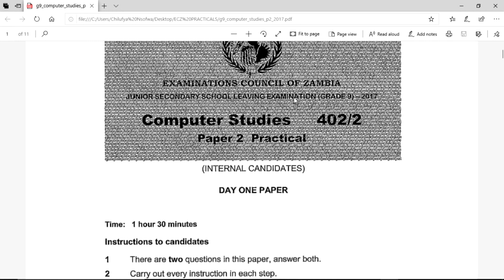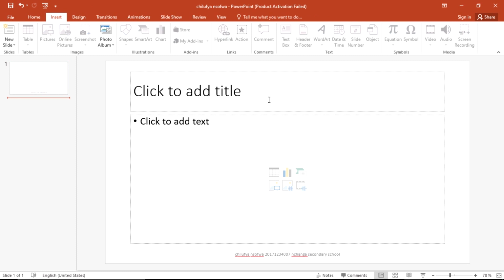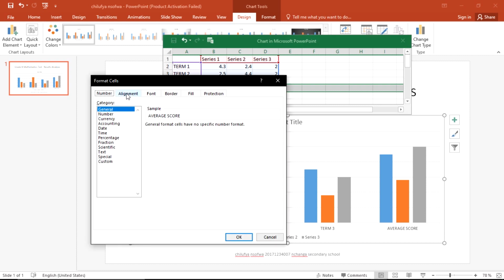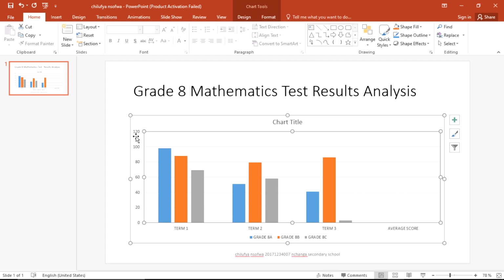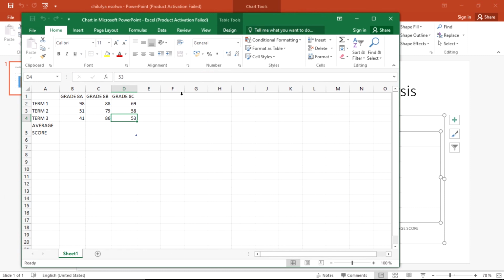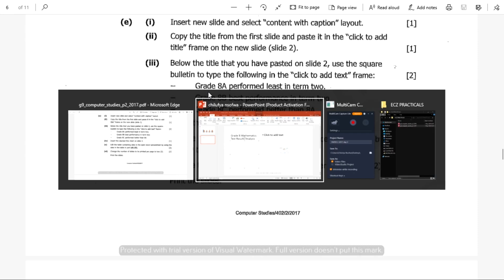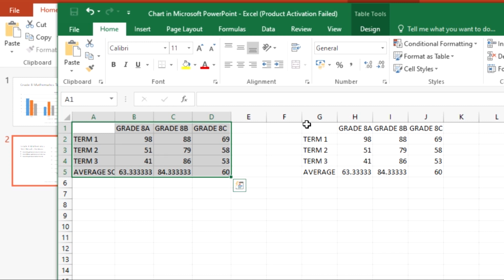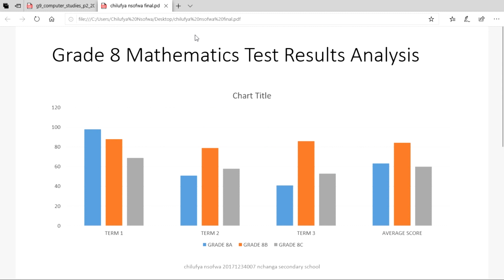ECZ Computer Practical Exam-Microsoft PowerPoint (G9) Part 3 of 6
computer studies Grade 9 - 2017 Practical exam questions.

This is Part 3 of 6, in this 2017 Examination Paper, and the first of it's kind on YouTube.

weather you are in Grade 8, 9 or just someone interested in learning the fundamentals of Microsoft PowerPoint, this video is perfect for you.

This video has been created in such a way that even absolute beginners can as well be able to follow along with minimal difficulty.

don't forget to click on the bell icon 🔔 so that you don't miss any of our week uploads!

TIME STAMPS
00:00 intro
00:40 Changing slide layouts
02:20 Saving your presentation
03:15 Adding data in the footer
07:24 Inserting charts/graphs
09:06 How to use Text control
15:18 Find average in PowerPoint
20:47 Inserting New slides
22:52 Adding Bulletins
29:45 The Print preview
31:30 PowerPoint to PDF